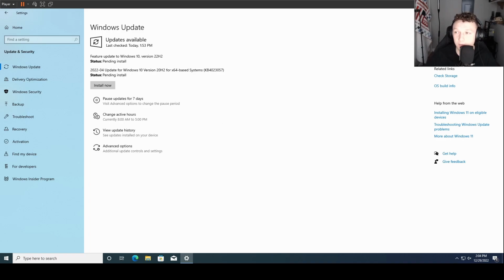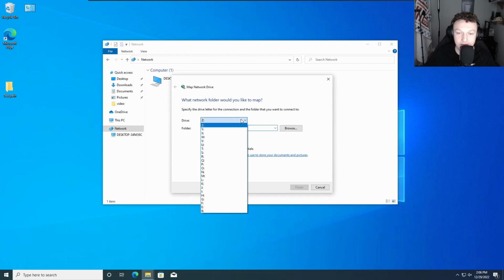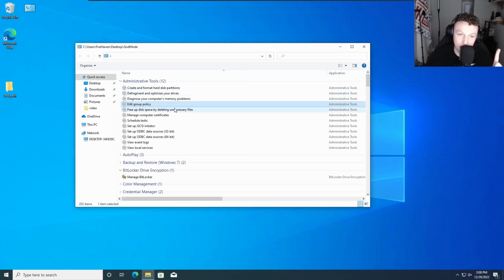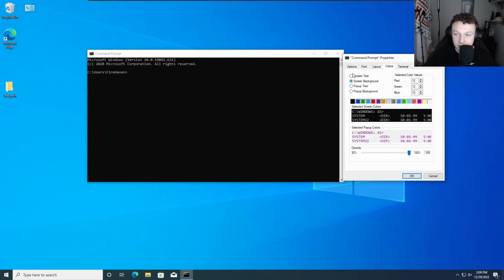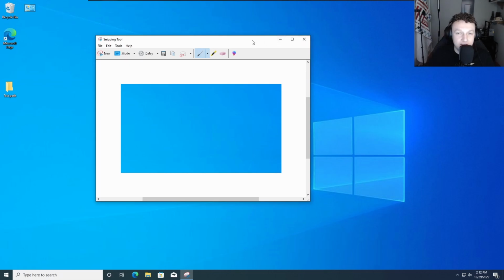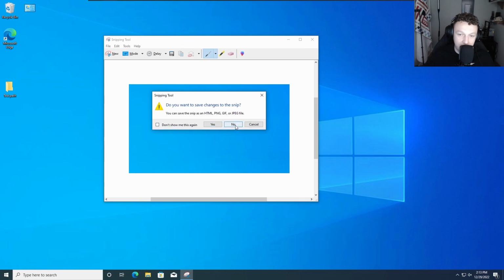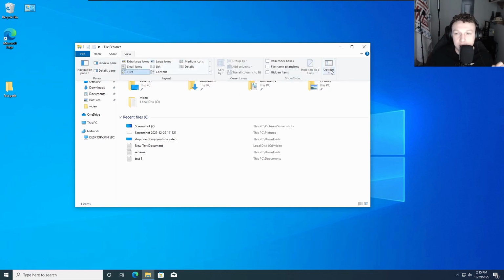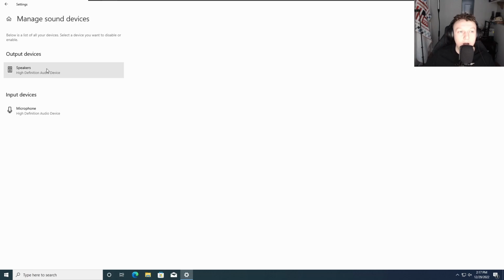Windows Power User Shortcuts Part 3 (Becoming a power user for Cyber Security, help desk)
This video is related to becoming a pro in Windows 10 help desk, cyber security, or information technology administrator.
Windows updates:
 Win + I =settings/windows update

Windows attach a network drive:
 File explorer, this PC, or network. Then right-click and add network drive,
 add file path.

God mode folder:
 make a new folder on the desktop
 GodMode.{ED7BA470-8E54-465E-825C-99712043E01C}

Customize command prompt:
 Taskbar, right-click properties

Screen capture
 Instead of using the snipping tool
 use Shift + win + s =screen capture options

OR
 Win + prtsc screen = file location pictures/screenshots

Explorer options:
 View tab, options.
 View, and uncheck "hide extensions for known file types"

Pick audio devices:
 On the taskbar right click the audio and open the sound settings

This channel is focused on Information technology by educating YOU in the most effective manner possible to ensure you get that dream IT job you always wanted in six months or less.

Find all the resources from ALL the videos on my GitHub